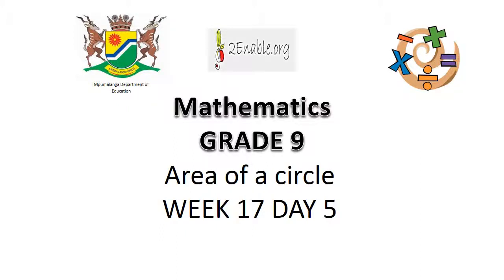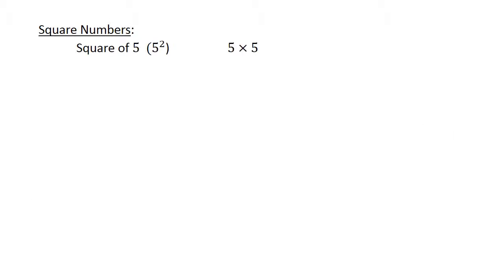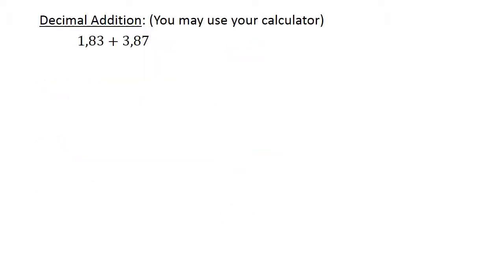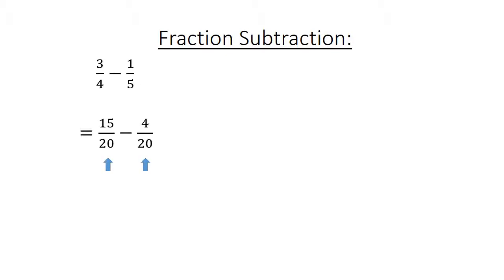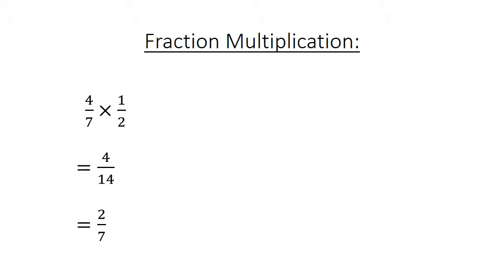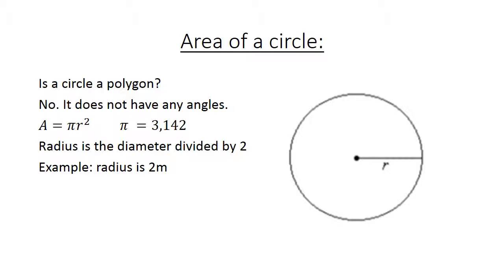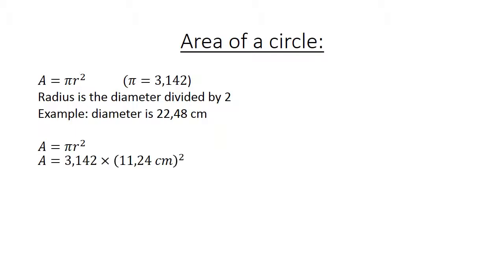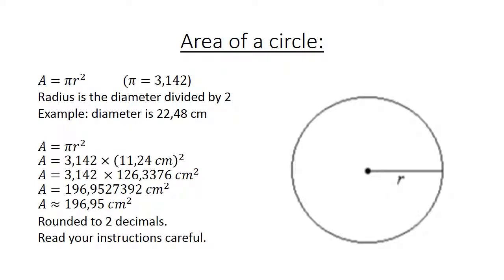5 Area of a circle